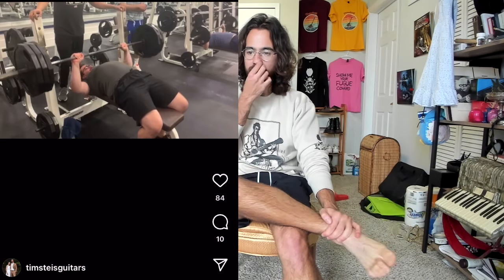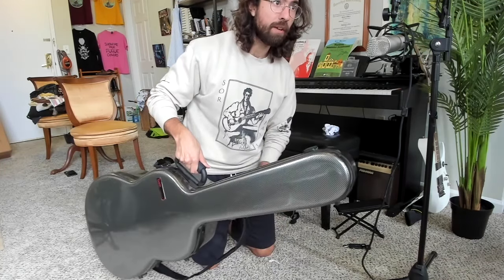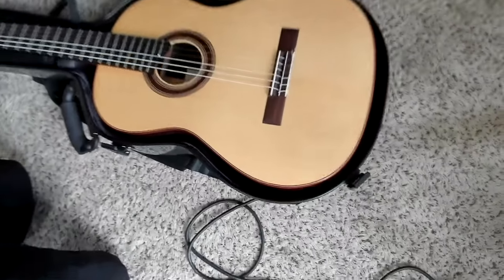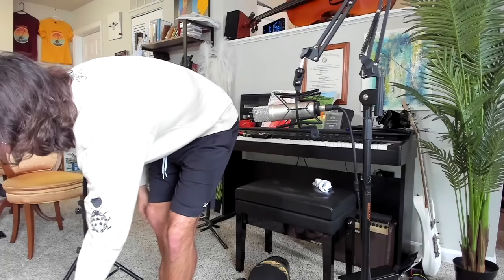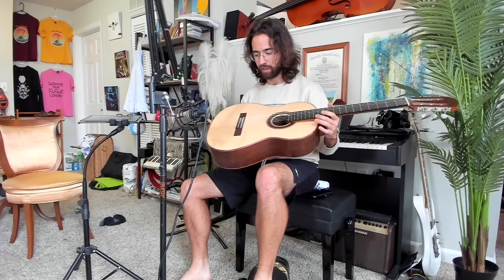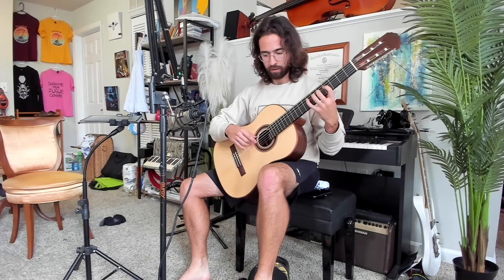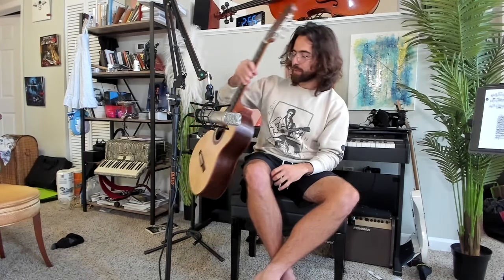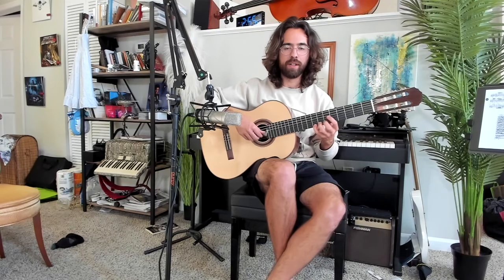Finally Gettin’ My Hands on That New Guitar Y’all | Guitar Practice Log 321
Welcome to the practice log of Cameron Fernandez, BA in Music and Guitar Teacher.

Pricing: $60 for an hour lesson ($30 for half hour)

All skill levels welcome, including complete beginner. ;)

Student-only masterclass hosted every other Friday afternoon. (EST)

Available for new students as of this post: Yes

And my thing, what's on the docket?

The Docket:

Morning:
BWV 1001
Introduction and Variations on a Theme by Mozart, Op. 9
BWV 1009

Night:
Morel: Sonatina
Lamentos do Morro
BWV 997
Villa-Lobos Preludes and Choros No. 1